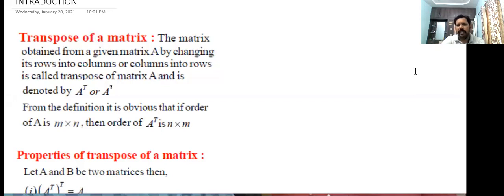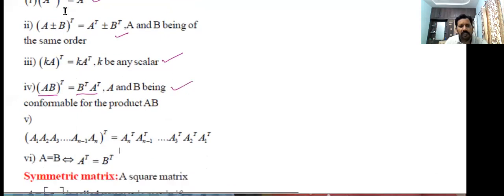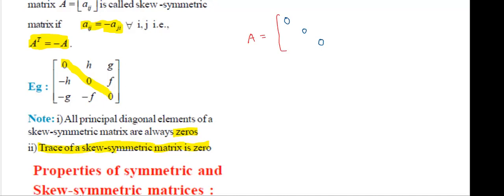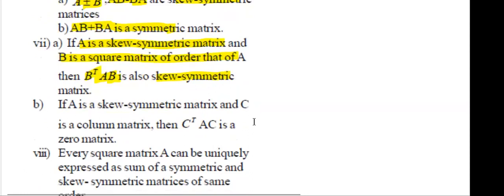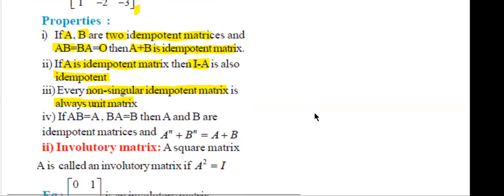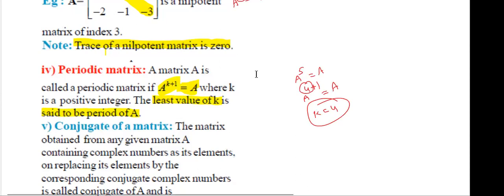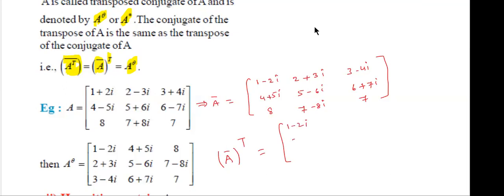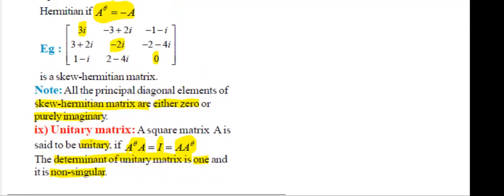MATRICES part 7 //Types of Matrices//Advanced, Mains, Eamcet, Bitsat //INTER, CBSE //CR MATHS CLASS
MATRICES part 7 //Types of Matrices(Transpose, Symmetric, Skew Symmetric, Orthogonal, Idempotent, Involutory, Nilpotent,Periodic matrix Hermitian, Skew Hermitian) solve with in 1 minute //Advanced, Mains, Eamcet, Bitsat //INTER, CBSE //CR MATHS CLASS